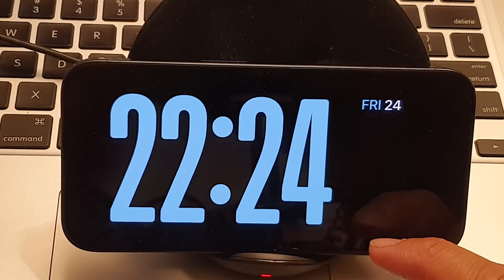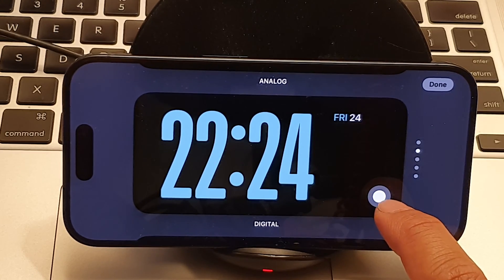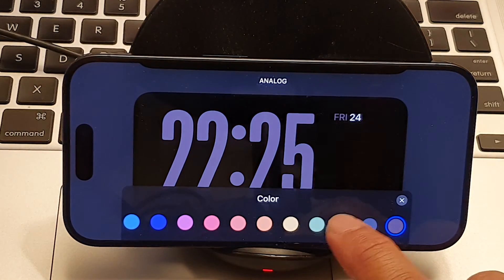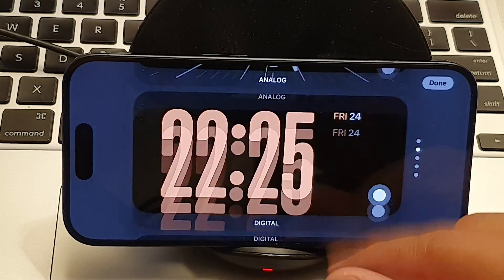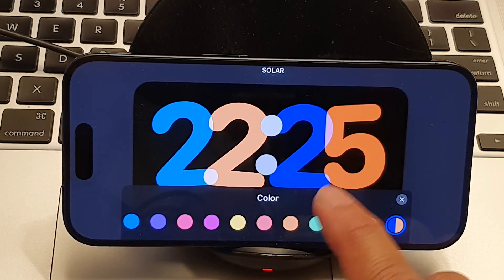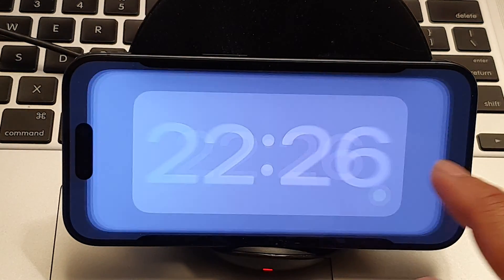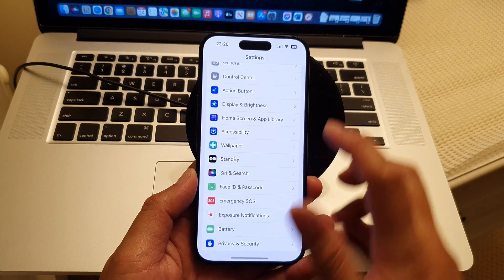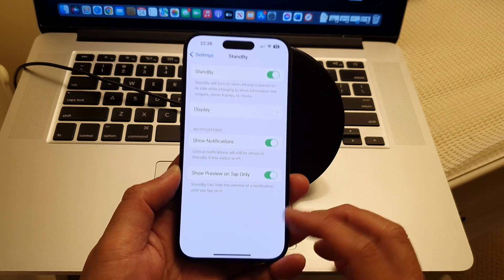Secret iPhone 15 Trick: How to Customize the Color of Your Standby Clock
In this step-by-step tutorial, we'll show you how to change the standby clock color on your iPhone 15, iPhone 15 Pro, 15 Pro Max, and iPhone 15 Plus running iOS 17. Discover a world of personalization as we dive into the settings to give your device a unique touch. Watch till the end for pro tips and hidden features!.

1. How to Customize Your iPhone's Standby Clock
2. Change the Color of Your iPhone's Standby Clock in iOS 17
3. Make Your iPhone's Standby Clock Pop with These Color Options
4. How to Change the Standby Clock Color on Your iPhone: A Step-by-Step Guide
5. Change and switching the the standby clock layout.